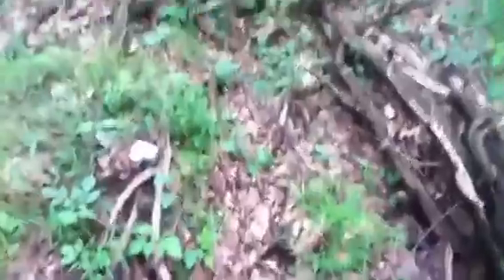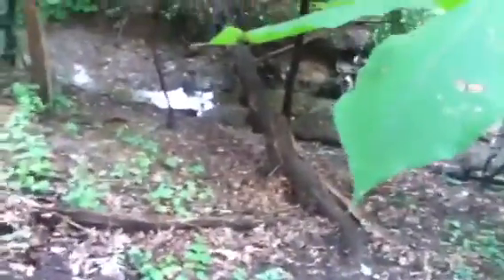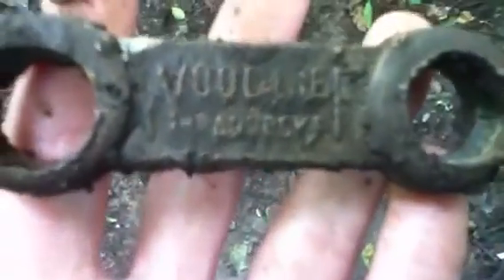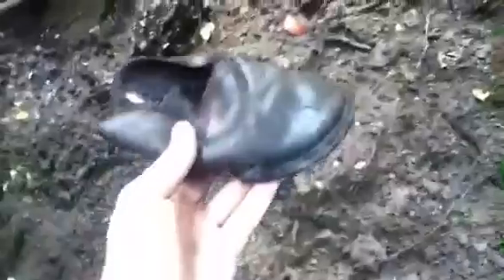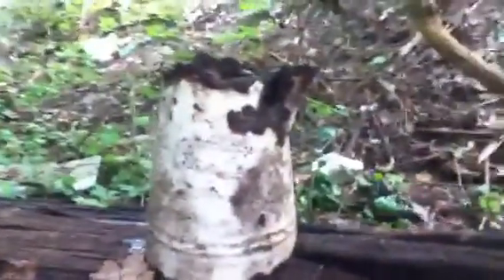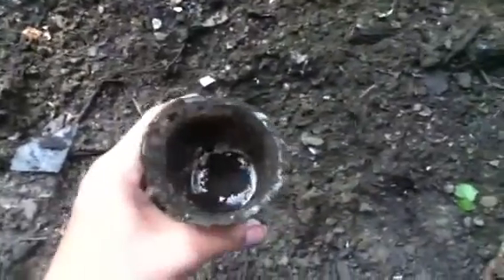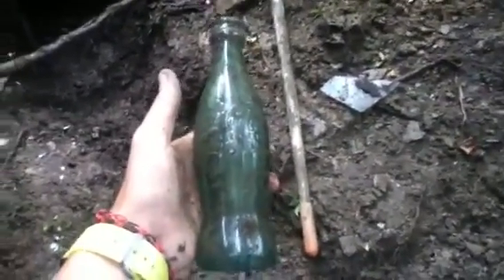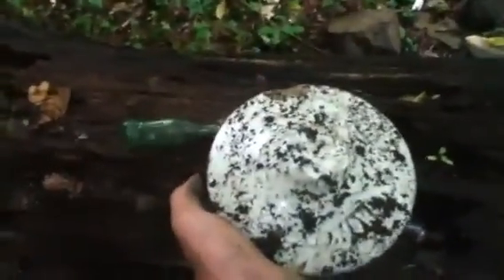Bottle digging Ep. 1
I FINALLY FOUND A COKE BOTTLE!